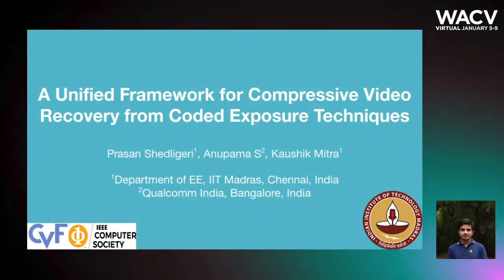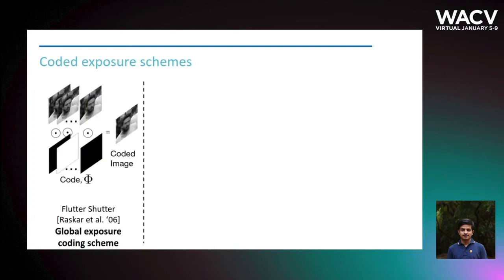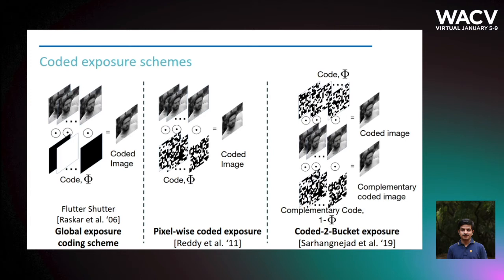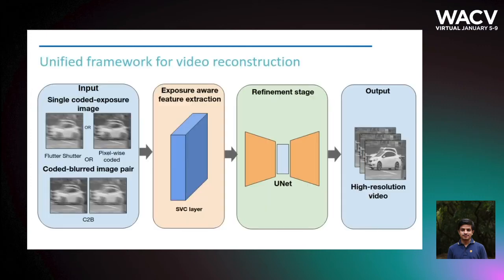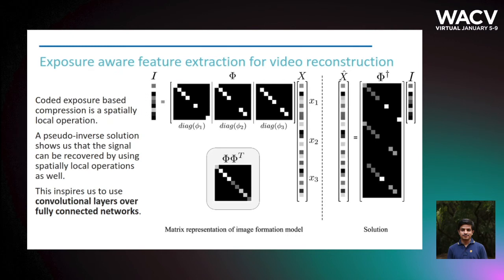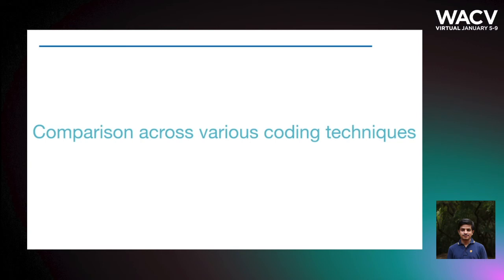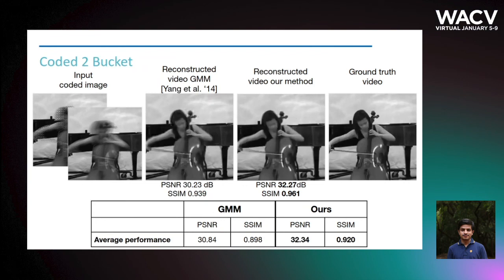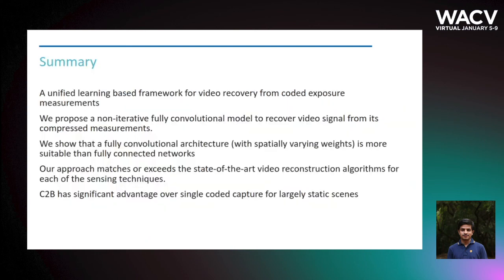1013 - Generalized Object Detection on Fisheye Cameras for Autonomous Driving: Dataset, Representat